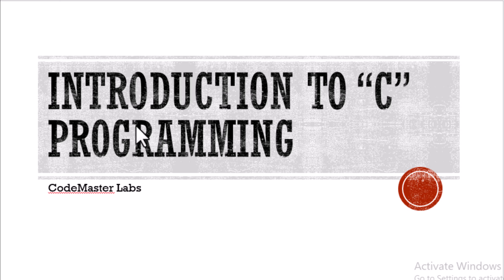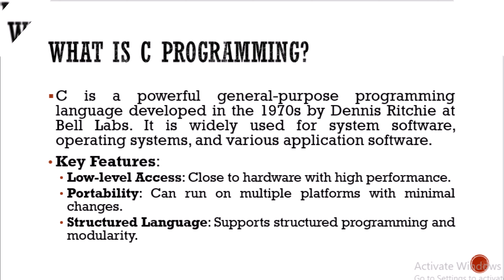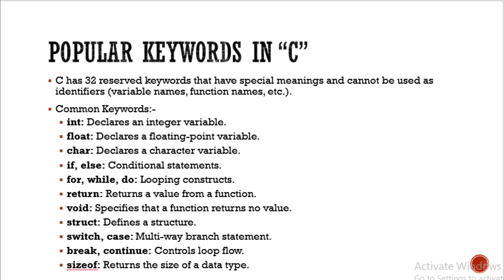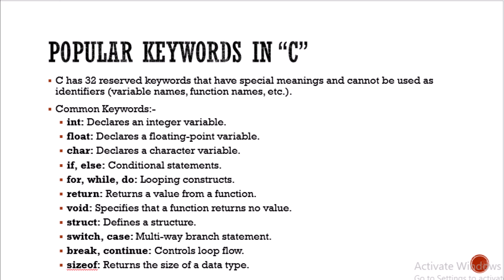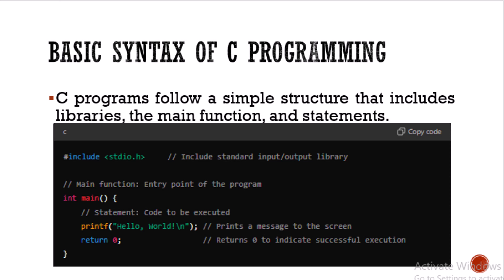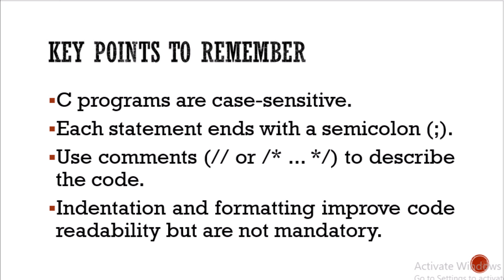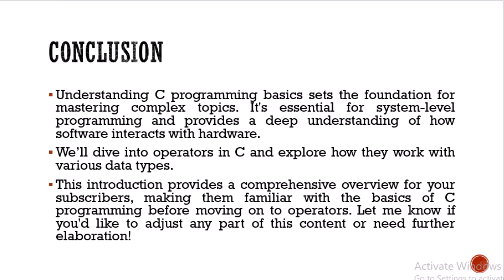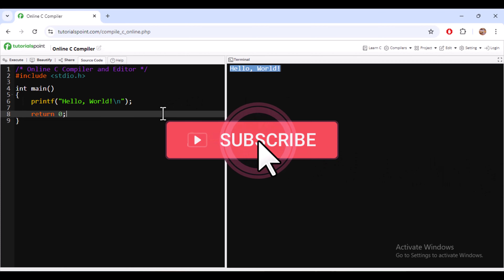Introduction to C Programming: Basics, Keywords, Syntax, and Operators Explained!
Welcome to our C Programming series! 🎉 In this video, we dive into the fundamentals of C programming, perfect for beginners who want to start their coding journey. We'll cover:

✅ Popular Keywords in C
✅ Basic Syntax and Structure of a C Program
✅ Example Program: "Hello, World!"
✅ Detailed Explanation of C Operators (Arithmetic, Relational, Logical, Bitwise, Increment/Decrement, and Assignment)

By the end of this video, you'll have a solid understanding of the basics of C programming and be ready to tackle more advanced topics. 🚀

🔗 Chapters: 0:00 - Introduction to C Programming
1:30 - Why Learn C Programming?
2:00 - Popular Keywords in C
3:45 - Basic Syntax of C Programming
4:30 - Structure of a C Program
5:00 - Example: "Hello, World!"
6:30 - Introduction to C Operators
6:50 - Conclusion